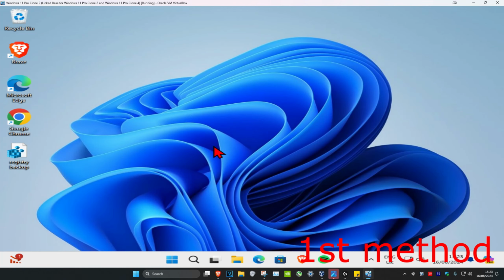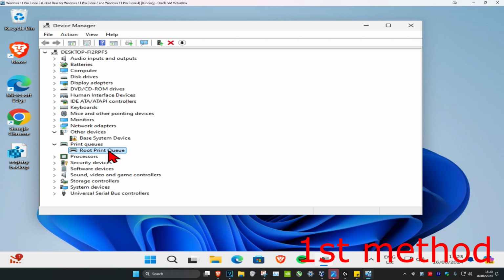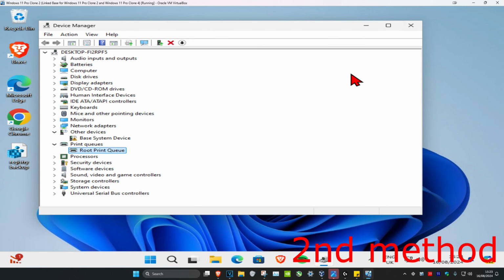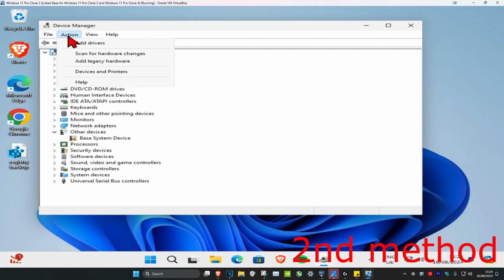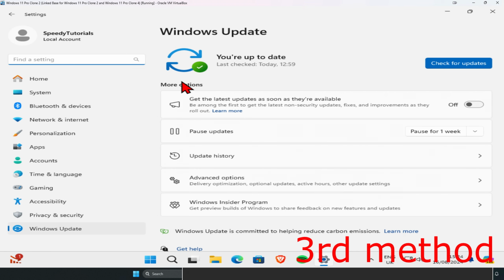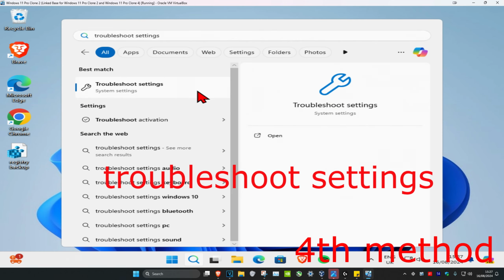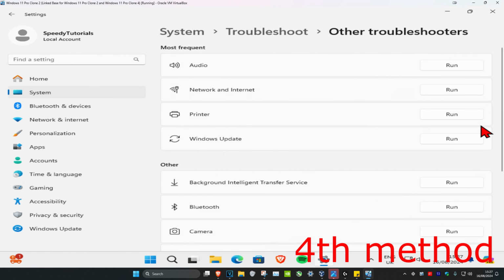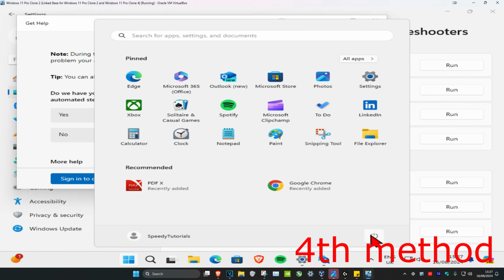How To Fix Cant Print Documents Printer Driver Is Unavailable in Windows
Fix Cant Print Documents Printer Driver Is Unavailable in Windows

Cant Print Documents. Printer Driver Is Unavailable in Windows 11 FIX.

Sometimes while trying to print documents from your Windows 11 computer you might get an error message saying the Printer driver is unavailable. Or you may experience printer not working and checking on devices and printer screen showing driver is unavailable. The error “Driver Is Unavailable On Printer” means that the driver installed against your printer in the system is either not compatible or is outdated. It may also mean that the corrupt printer driver is installed in your PC and the computer fails to recognize it. And reinstalling the printer driver with the latest version probably the working solution to fix the problem.

The error “Printer driver is unavailable” means that the driver installed against your printer is either not compatible or is outdated. It may also mean that the driver is corrupt and the computer fails to recognize it. If the computer cannot recognize the driver or function with it, you will not be able to access your printer and use it to print jobs. This issue is very common in the printing world and can be fixed with a few tweaks here and there.

Printers Drivers can be notorious. I remember having a lot of trouble with them in my college days, and even now when I have multiple printers at home. One of the common issues which we have cited in the forums is where the consumers were not able to print documents. The error appeared in the Windows 11 Settings page where it says — Printer Driver is unavailable. In this post, I will share several tips to help you fix this problem.

Sometimes when trying to print documents from your Windows 11 computer, you may get the “Driver is unavailable” error. This problem is often reported by HP printer users — but can appear when working with any printer. So, the question is: “How do I fix the HP printer driver is unavailable error?” Find out in this post.

What does it mean when the driver is unavailable on a printer? Typically, this signifies that your printer’s driver may be missing or corrupt — and there are easy fixes to the problem.

Printers covered: Dell, Epson, Canon, Brother, Lexmark, HP.